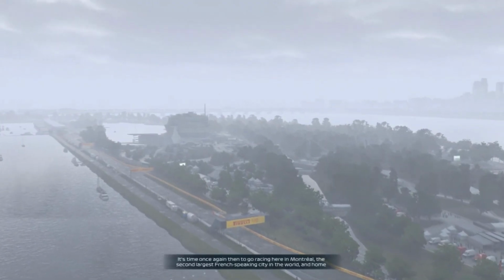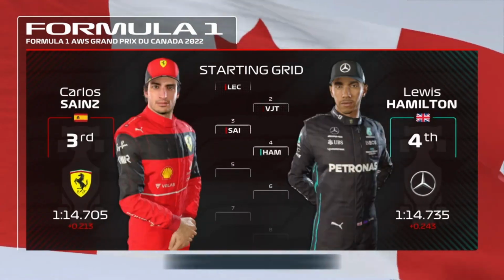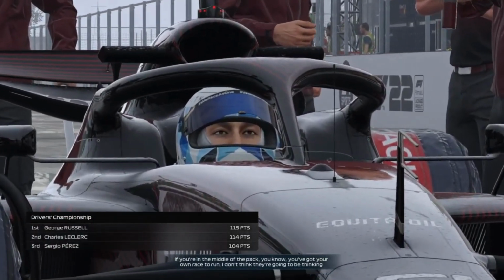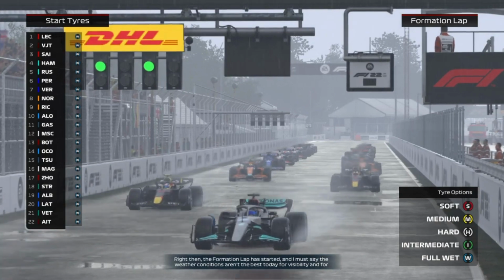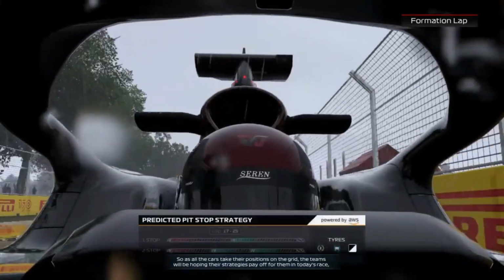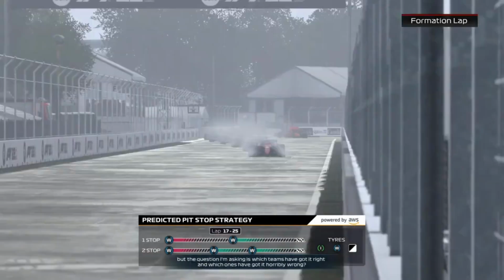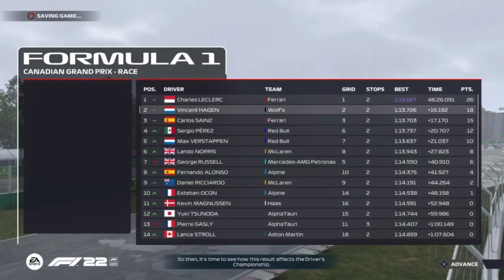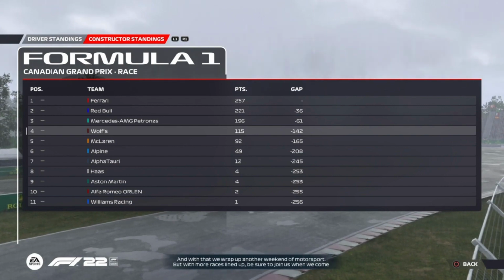Lonely In The Rain - F1®22 Part 10: Canada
Deze video is gemaakt met Clipchamp